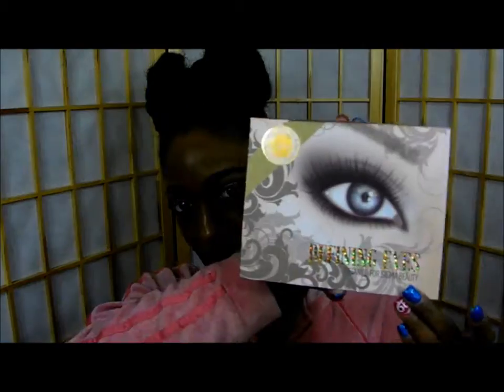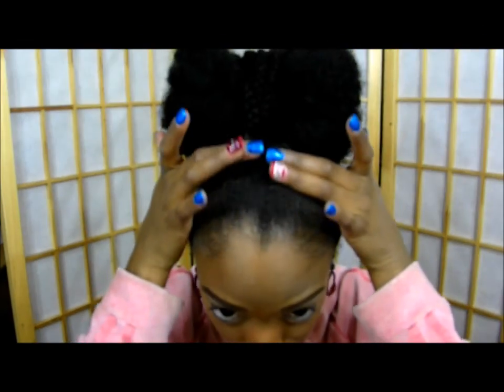Random Rambles #6 Updates, Protective Style Challenge Update, etc.-TotalDivaRea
This was recorded back in January...LOL

I am always taking request for tutorials, reviews, vlogs and even blog ideas for my website.

My Mailbox!